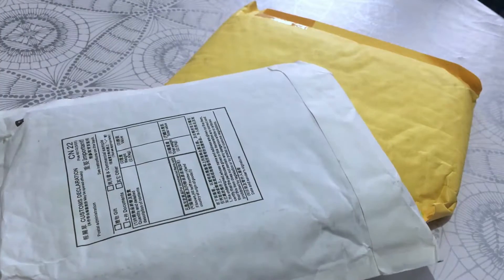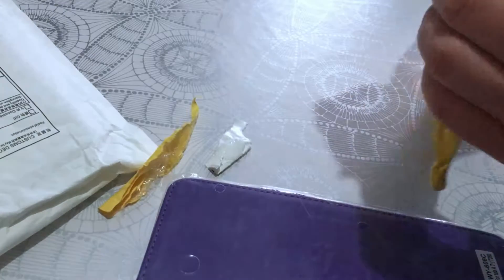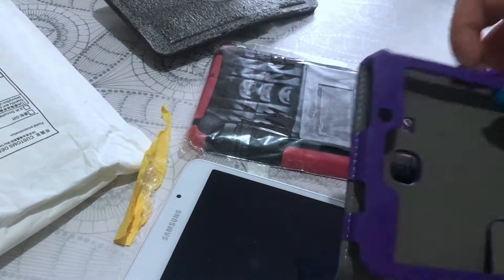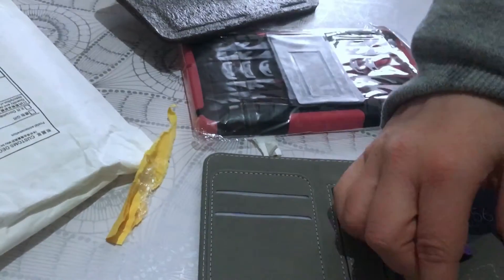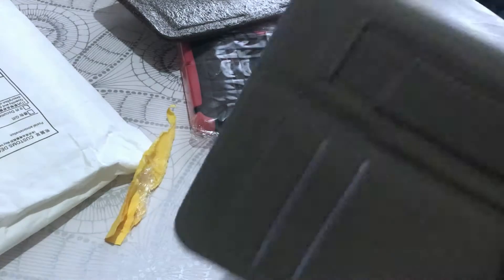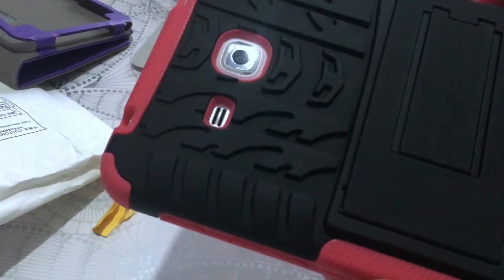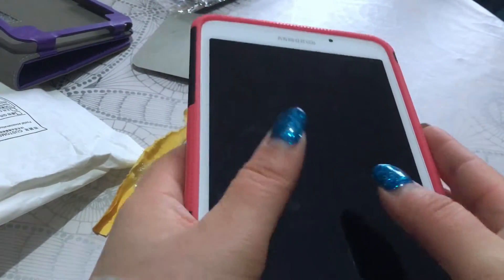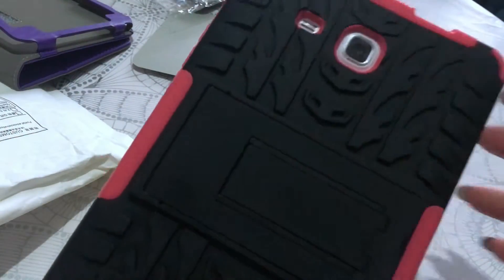Unboxing cases for Samsung Galaxy Tab A 7"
Unboxing a couple of different cases for my new Android tablet. I picked cases with "handles" because I have small hands! I hope to be able to use it outside without breaking it.

Some of the products mentioned in the video:
Heavy Duty Case

Please note that some of the links above are affiliate links, and at no additional cost to you, I will earn a commission if you decide to make a purchase after clicking on the link.